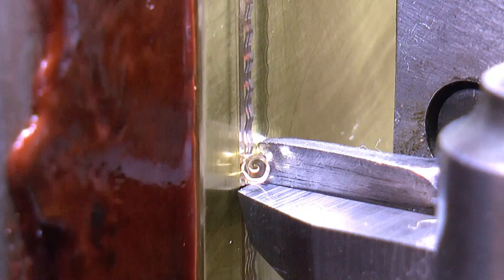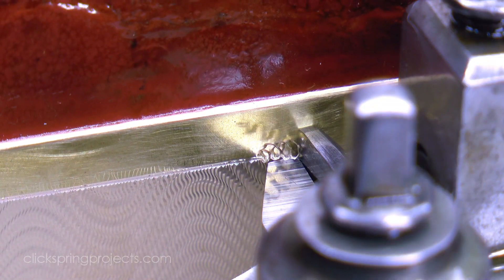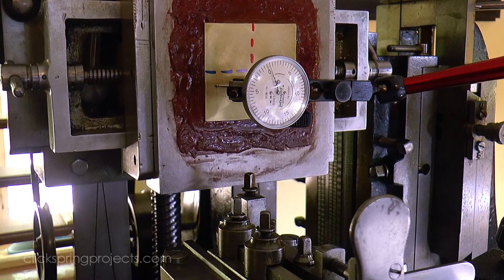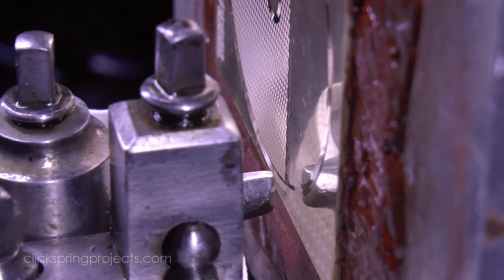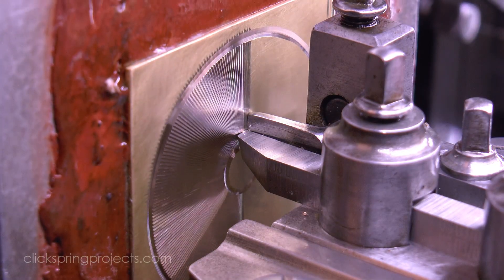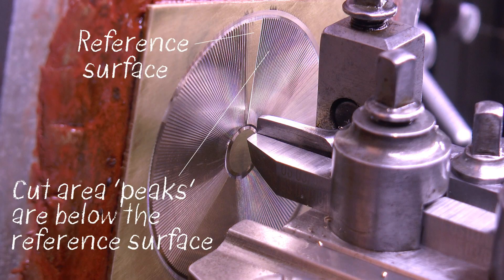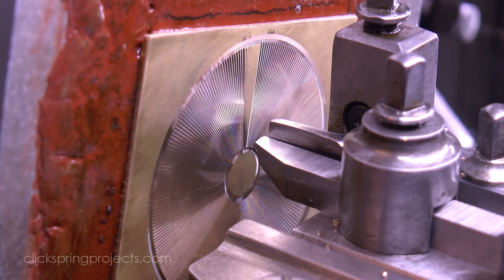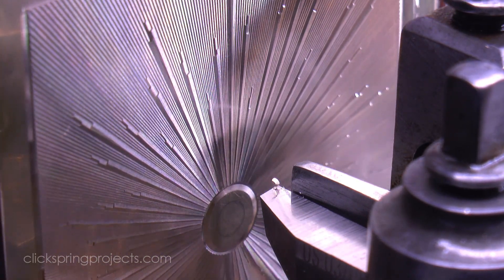Guilloche - The Straight-Line Engine #2 - Depth Of Cut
Hi Folks,

A start on the deep dive into operation of the Straight-Line Engine, with a bit more detail on the tool from the previous video. Do please enjoy!

Cheers,
Chris.

A very special thank you to Patrons:

Glenn Trewitt
Christopher Warnock
Guy Loughridge
Peter John Richardson
Adam Slagle
Thomas Veilleux
Robin Haerens
Mark Coburn
Bogdan Dan
Steven R. Crider
Gary Levario
Pete Askew
Jeff Armstrong
Rudolph Bescherer Jr
Robert Petz
Ralph McCoy
Jim Popwell
Bradley Pirtle
Alan Carey
PaxAndromeda
John A McCormick
Thomas Eriksen
Michael Hardel
Tim Ball
Dominik Rogala
Xanadu-King
Eric Witte
Peter
Grant Michener
Jonathan Teegarden
Steve Hossner